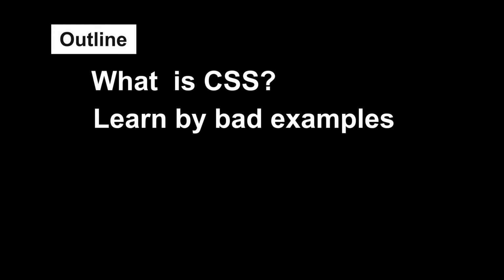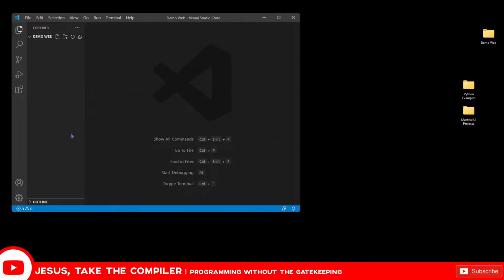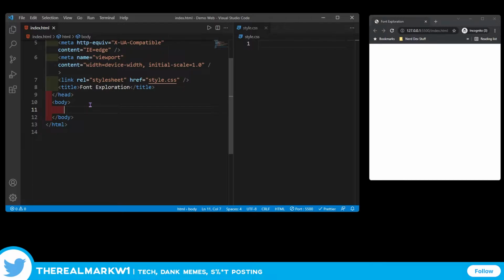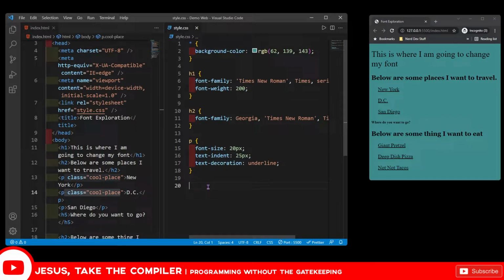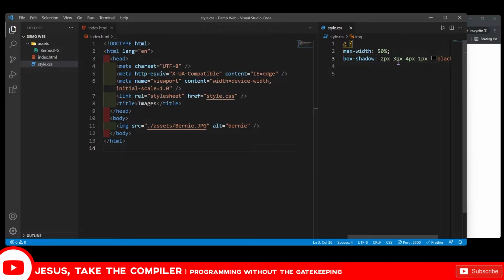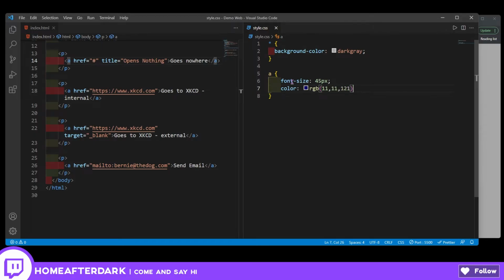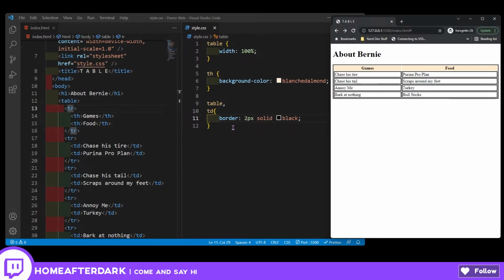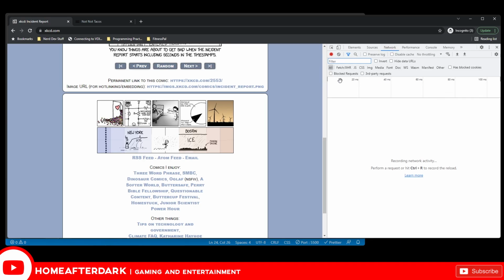Intro to CSS, Part 1 - Week 2 - Becoming a Web Developer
In this college class companion/crash course video I will introduce you to what I am teaching, why, what is CSS, how to import CSS, bad website examples, and how to style stuff (don't forget, also learn how to use Chrome Dev Tools).

I believe in democratizing information and eliminating gatekeeping. Becoming a software engineer has helped my life out a lot and I want it to help yours as well!!

Feel free to make suggestions because I can always add on to this course.

0:00 Intro To CSS, Part 1 - Introduction
1:00 What Is CSS???
2:45 First Bad Website
6:22 Second Bad Website
8:45 Third Bad Website
14:27 How To Import CSS Into A Project And Apply It
25:49 CSS And Styling Font
47:21 CSS And Working With Images
56:07 CSS And Working With Links (Pseudo Selectors Too!)
1:11:49 CSS And Working With Tables
1:21:19 Chrome Dev Tools (For The Win!!)